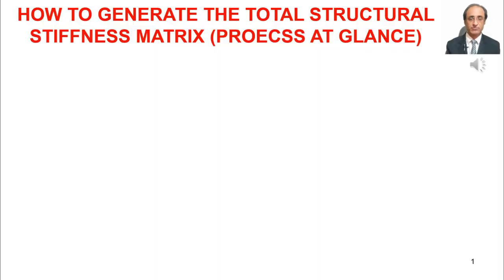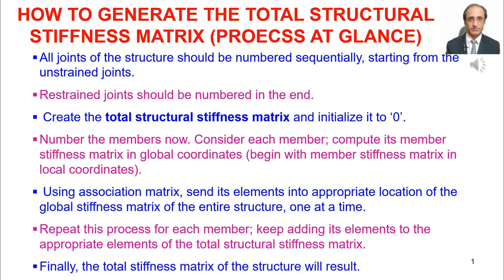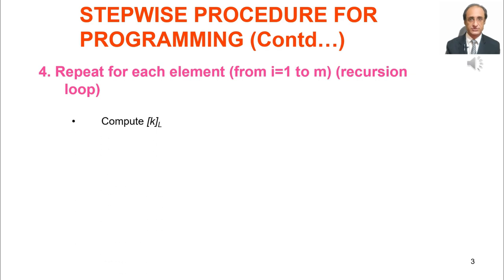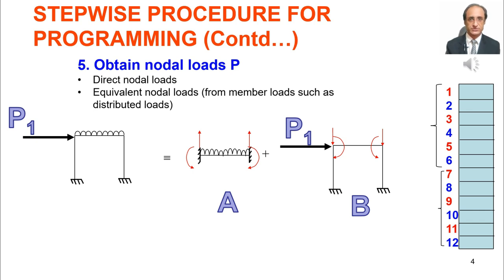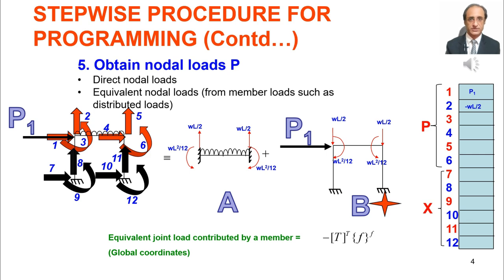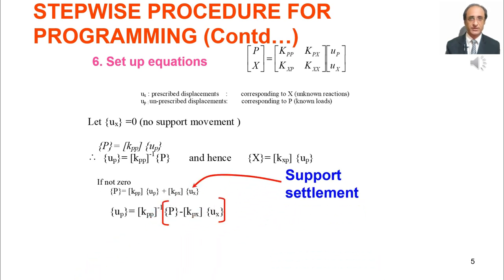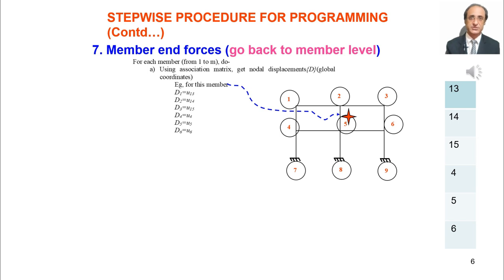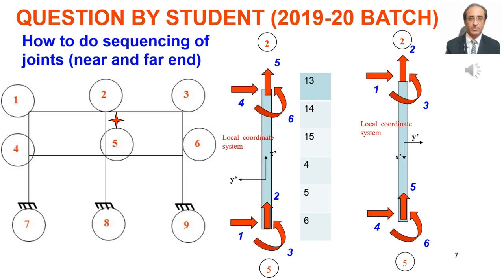Lecture 3 Direct Stiffness ApproachLec5